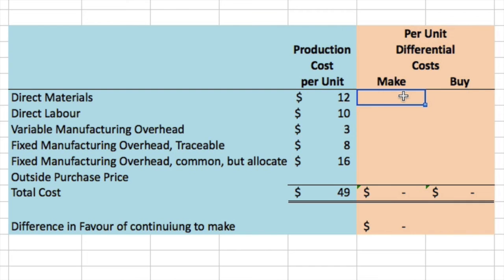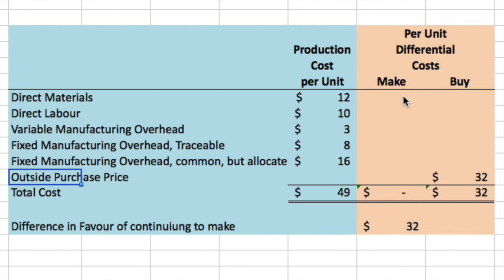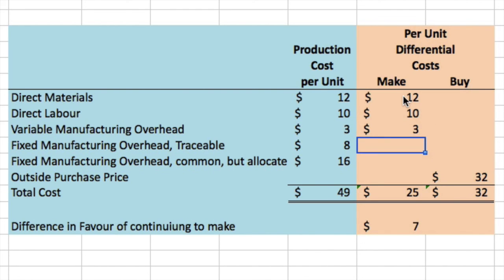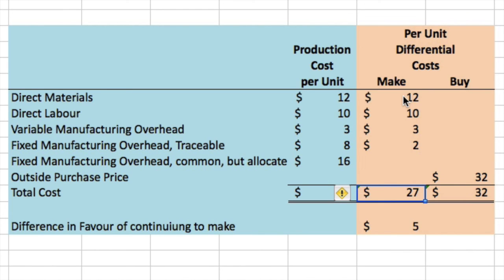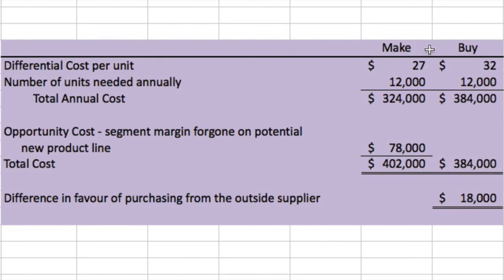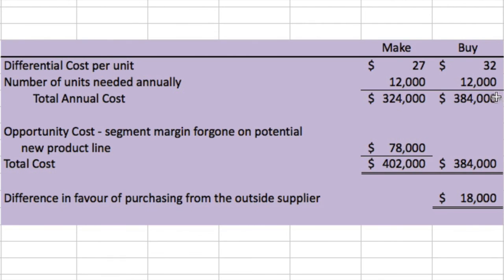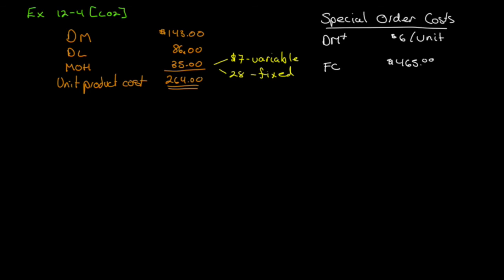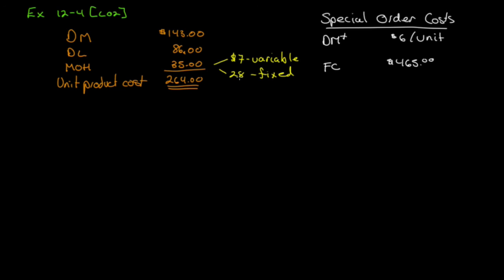122. Managerial Accounting Ch12 Ex Pt2 Relevant Cost Scenarios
Exercises:
Exercise 12-3:  Make or Buy a Component [LO2]
Current-Control Inc. manufactures a variety of electrical switches.  The company is currently manufacturing all of its own component parts.  An outside supplier has offered to sell a switch to Current-Control for $32 per unit.  To evaluate this offer, Current-Control has gathered the following information relating to its own cost of producing the switch internally.

Required:
1. Assuming that the company has no alternative use for the facilities now being used to produce the switch, should the outside supplier’s offer be accepted?  Show all computations.
2. Suppose that if the switches were purchased, Current-Control could use the freed capacity to launch a new product.  The segment margin of the new product would be $78,000 per year.  Should Current-Control accept the offer to buy the switches from the outside supplier for $32 each?  Show computations.

Exercise 12-4:  Evaluating a Special Order [LO2}
Sato Jewellers has had a request for a special order fro 10 gold bangles for the members of a wedding party.  The normal selling price of a fold bangle is $389.95 and its unit product cost is $264.00, as shown below:

Direct materials                 $143.00
Direct Labour                          86.00
Manufacturing overhead      35.00
Unit Product Costs            $264.00

Most of the manufacturing overhead is fixed and unaffected by variations in how much jewellery is produced in any given period.  However, $7 of the overhead is variable, depending on the number of bangles produced.  The customer would like special filigree applied to the bangles.  This filigree would require additional materials costing $6 per bangle and would also require acquisition of a special tool costing $465 that would have no other use once the special order was completed.  This order would have no effect on the company’s regular sales, and the order could be filled using the company’s existing capacity without affecting any other order.

Required:
What effect would accepting this order have on the company’s operating income if a special price of $349.95 is offered per bangle for this order?  Should the special order be accepted at this price?

Text used:
Managerial Accounting
Tenth edition